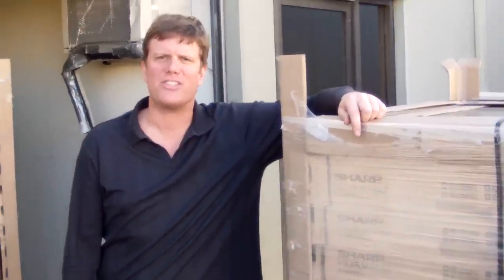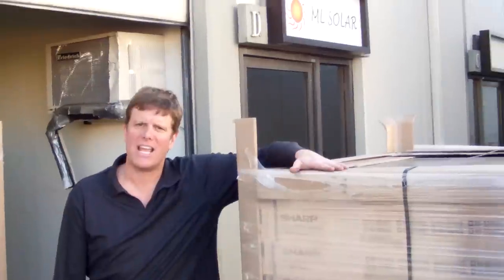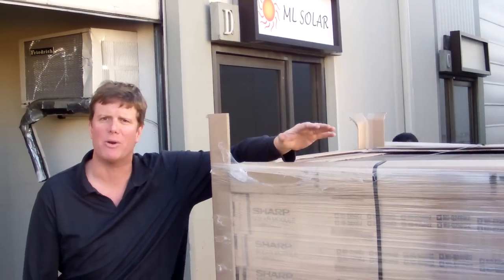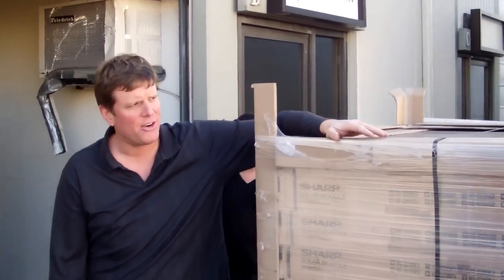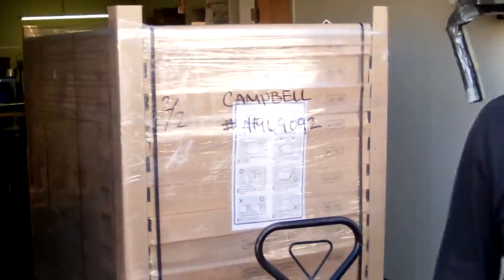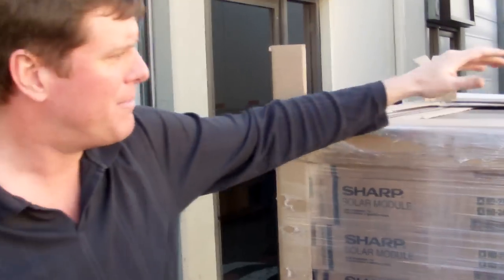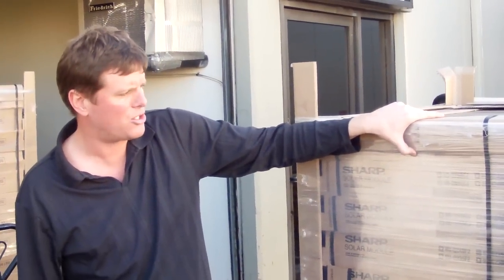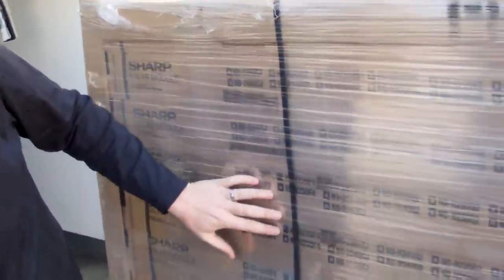ML Solar shipping 14KW System of Sharp solar panels.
ML Solar shipping another 60 Sharp solar panels for a residnetial project in Southern California.